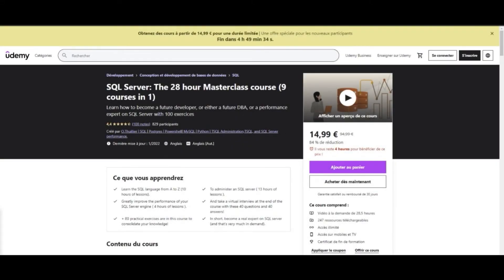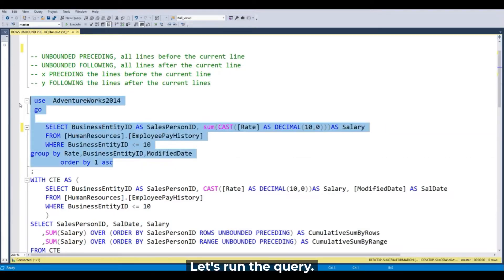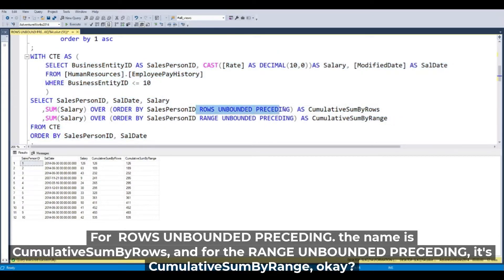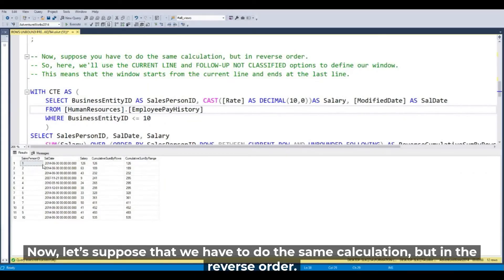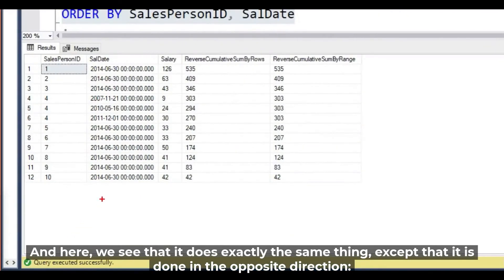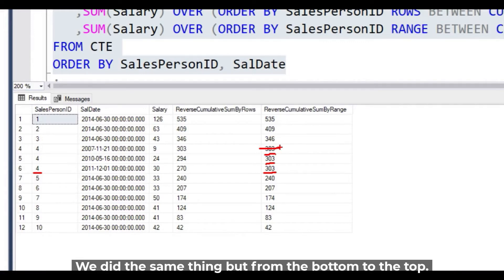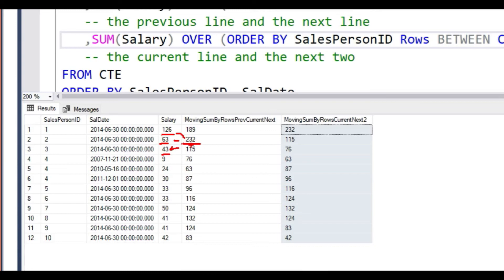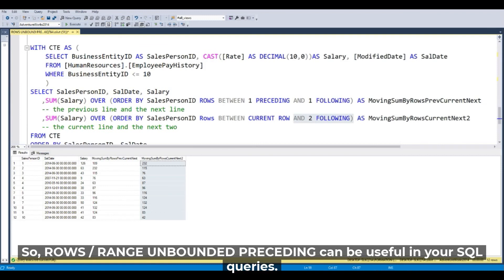The analytical functions ROWS /RANGE UNBOUNDED PRECEDING | SQL Server